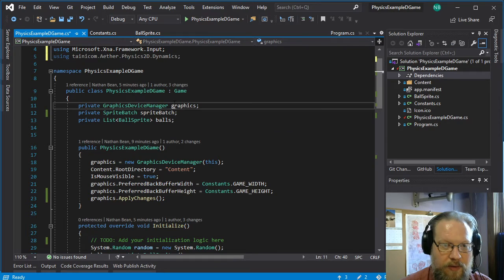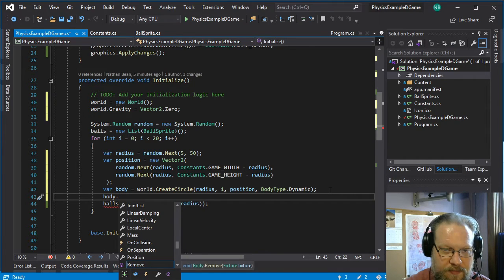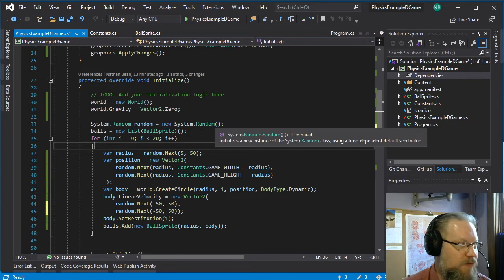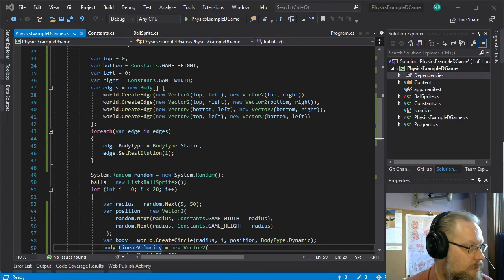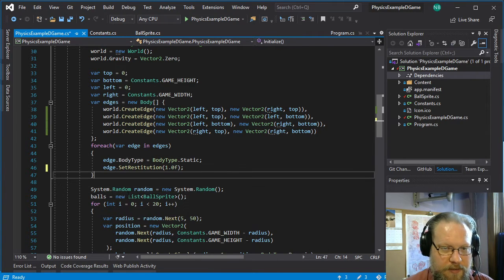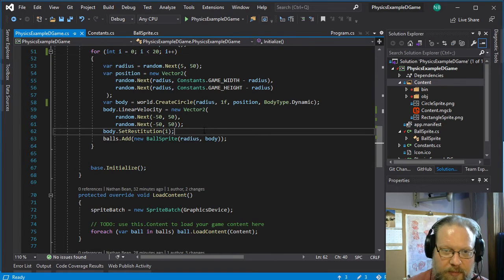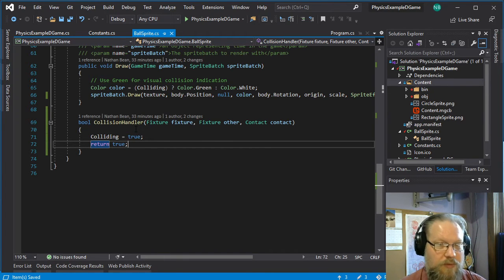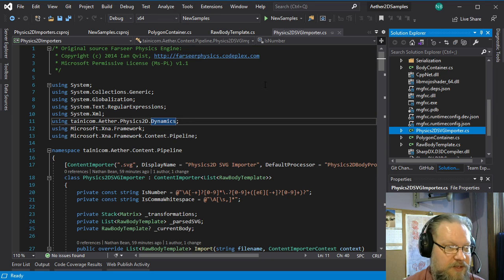Aether2D Physics Engine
In this video we explore integrating the Aether2D physics engine into a MonoGame game.

This video was created for the CIS 580 - Foundations of Game Programming course offered by Kansas State University.